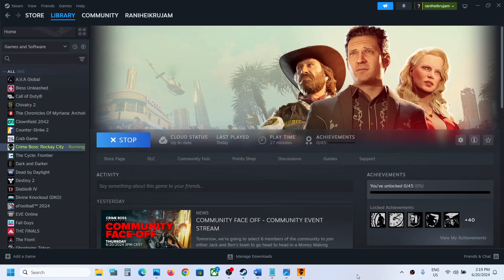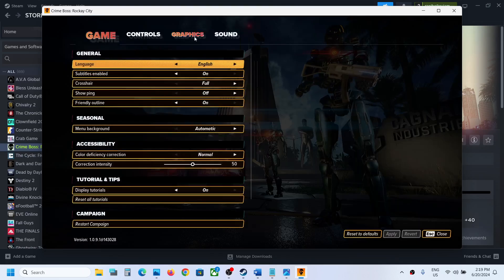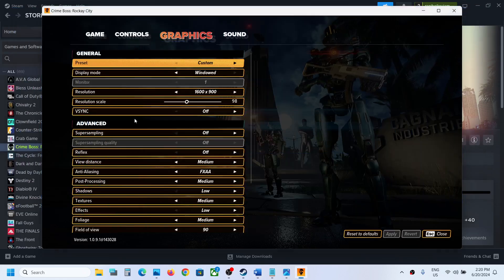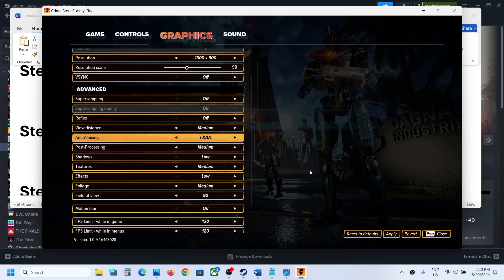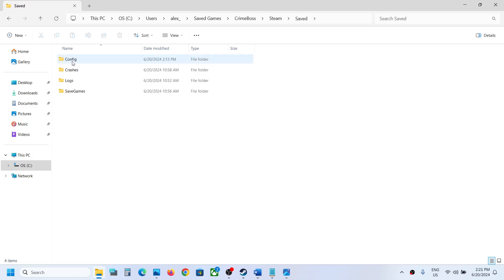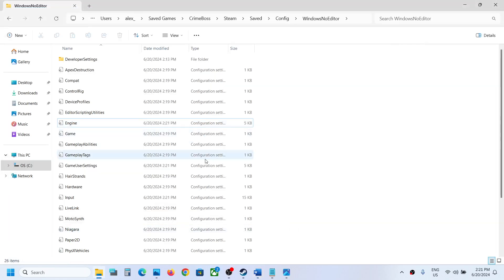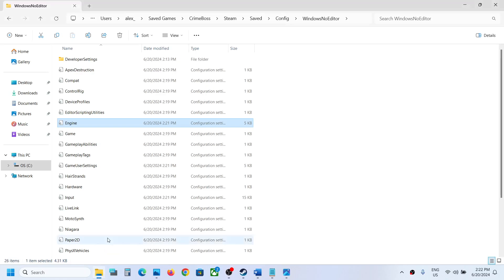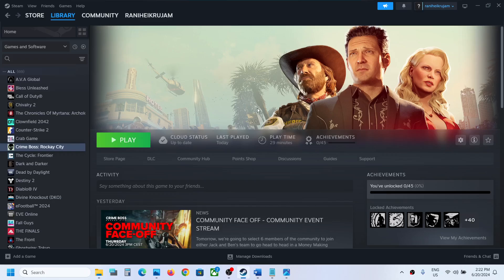Fix Crime Boss Rockay City Blurry Graphics Issue On PC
Fix Crime Boss Rockay City blurriness,Fix Crime Boss Rockay City Blurry Textures,Fix Crime Boss Rockay City Game blurry issue,Fix Crime Boss Rockay City blurry graphics
Step 1) Disable super sampling
Step 2) Try full screen/windowed mode
Step 3) Change Anti-aliasing from TAA to FXAA
Step 4) Make changes in Engine.ini file:
C:\Users\your_username_here\Saved Games\CrimeBoss\Steam\Saved\Config\WindowsNoEditor\
Open Engine.ini
Paste the following at the bottom and save:
[SystemSettings]
r.MotionBlurQuality=0
r.DepthOfFieldQuality=0
r.SceneColorFringe.Max=0
r.SceneColorFringeQuality=0
r.Tonemapper.GrainQuantization=0
r.ToneMapper.Sharpen=0